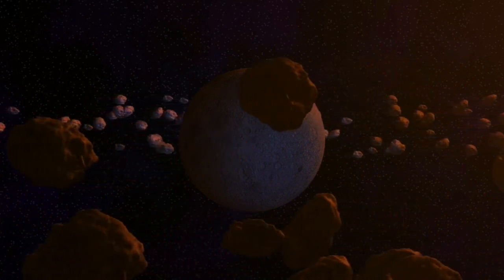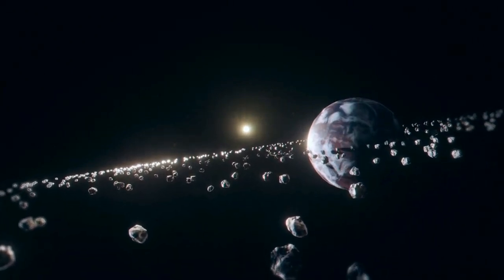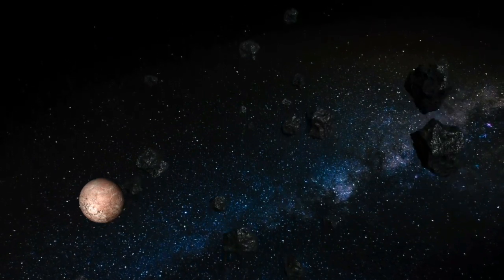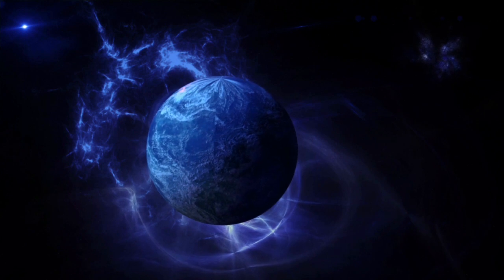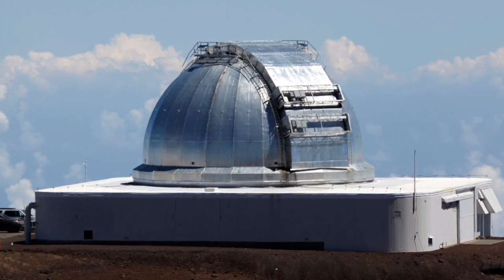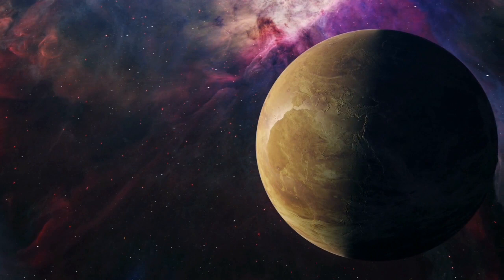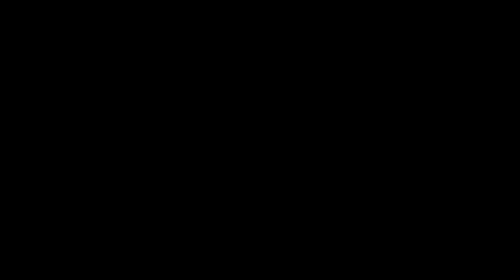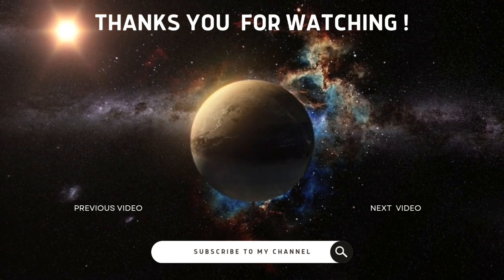The Mystery of Planet 9 | Does Planet 9 Exist ? Where is Planet 9 in Our Solar System ?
Scientists have chased a theory for decades Planet Nine also referred to as Planet X may exist but is it a ghost , a black hole, or a newfound Planet ?
But that’s just one of the many terms used to describe Planet Nine, a hypothetical mystery world. If it is discovered it would be the first newfound Planet to be recognised within the solar system since 1846 . So let's discuss about Planet 9 .

 0:00 - Intro

1/ 0:35 - Where did the idea of Planet 9 originate ?

2/  1:22 - Where could this ‘Ghost Planet’ be ?

3/  2:10 - Discovery Of Planet 9 .

4/ 2:59 - Why can’t we find it ?

5/ 3:30 - What are we using to find it ?

6/ 4:47 - What do the Scientists say ?

7/ 5:35 - Will we crack the Mystery of Planet 9 ?

6:06 - End